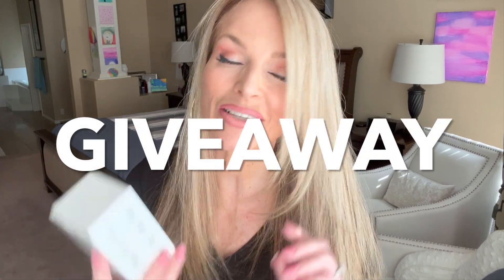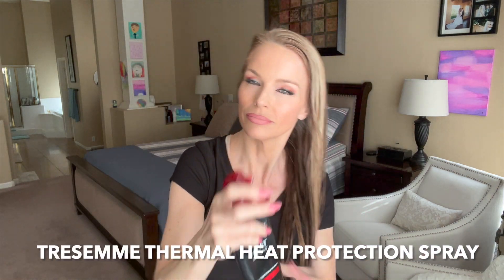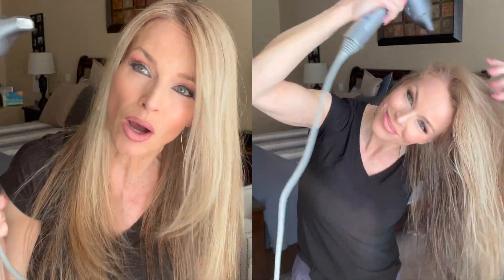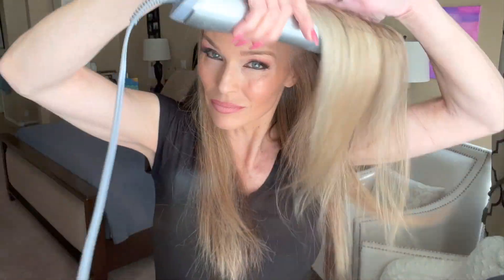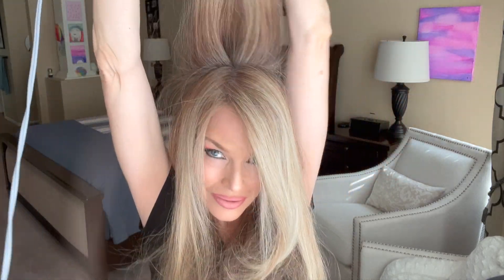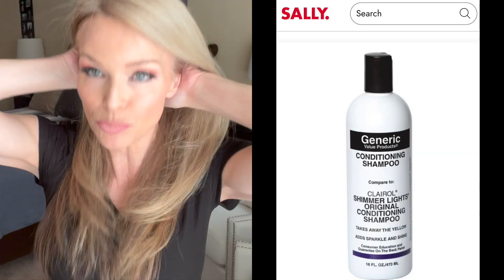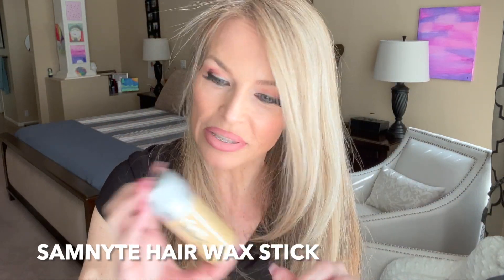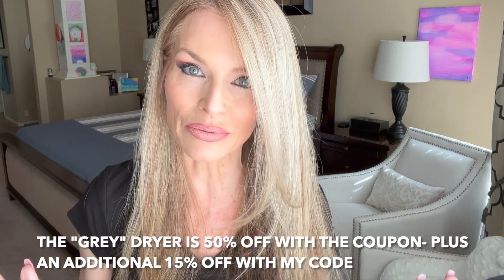Style My Long Hair in Minutes | Hairstyle Tips for Women Over 40 | Tensky Blow Dryer Review-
There are two colors discount:
Amazon Rose Pink hair dryer:

Amazon Premium Grey hair dryer :
50% code:GQIIA2W8

Other products mentioned in this video are listed below-

Jesus was righteous and without sin.
He took our place and died on the cross when we were lost, guilty, and had hearts of stone. He paid our debt, (Paid for our sins).Ephesians 2:1-7
We could never have done enough or been saved any other way, except by the blood of Jesus. John 3:16
The Power of the Holy Spirit changes our hearts. Galatians 2:19-21 Ezekiel 11:19 . 2 Corinthians 5:17.
By grace we have been saved not of our own doing, It is a gift of God, not a result of works, so that no one may boast. Ephesians 2:8-10

As believers in Christ we are counted as righteous in Gods eyes because of Jesus.  2 Corinthians 5:21.
For God so love the world that he gave his only begotten Son that whosoever believes in Him should not perish , but have eternal life.
 John 3:16
Romans 10:9-13  (Romans is so good)

Romans 10:9

Measurements:36/26/35

Pravana Intense Theerapy Leave-In

Tresemme- Heat Protection

Bed Head Small Talk Thickening Cream

Bed Head Straighten Out Serum

Bed Head After Party Smoothing Cream

Living Proof Volume Spray

Samnyte Wax Stick

Similar Paddle Brush

Generic Purple Shampoo

Similar Heat Brush

My Shop-All Commissions earned from Spreadshop go toward Bible giving.